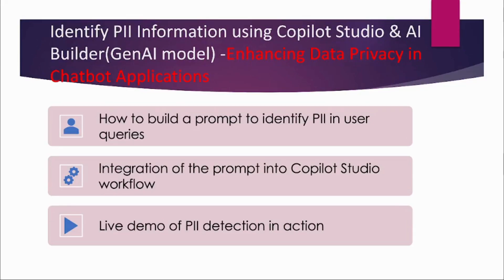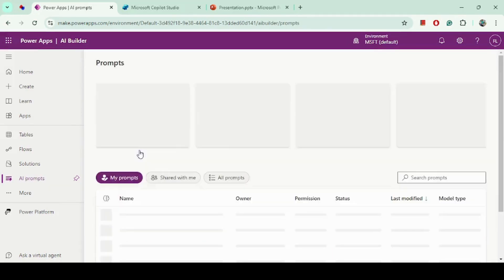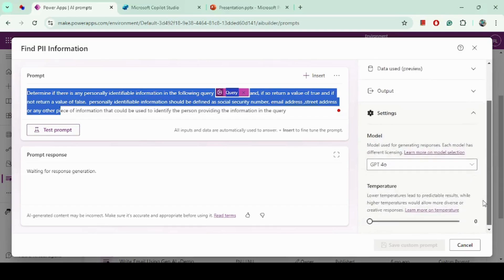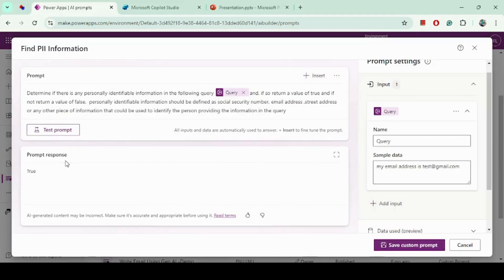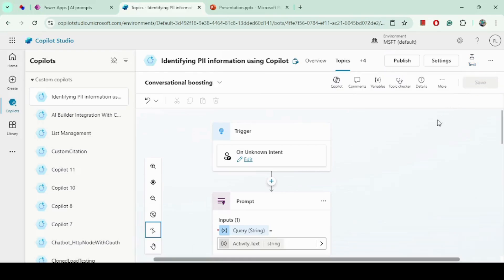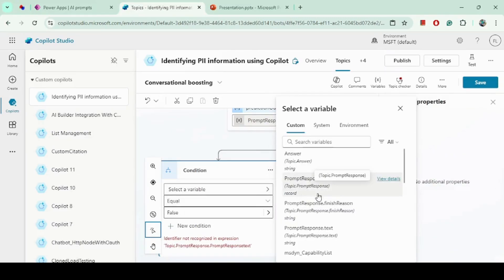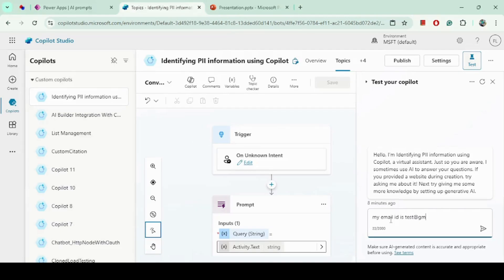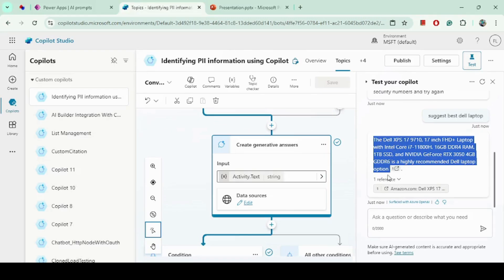Identifying PII Information with Copilot Studio & AI Builder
In this my latest YouTube video, I show how to use Copilot Studio and AI Builder to detect Personally Identifiable Information (PII) — a key skill for enhancing data privacy in chatbots and applications. Here’s a quick look at what’s inside:

🛠️ Building the Prompt – Step-by-step guide to creating prompts that identify sensitive info in user queries.
🔗 Integrating with Copilot Studio – Learn how to seamlessly embed PII detection into your workflow.
🎥 Live Demo – Watch the chatbot in action, flagging PII like names, emails, and phone numbers in real-time!

Check out the full video for detailed insights and an interactive demo. Let’s level up your AI and chatbot development! 🚀💡